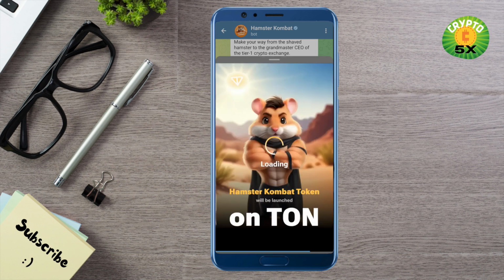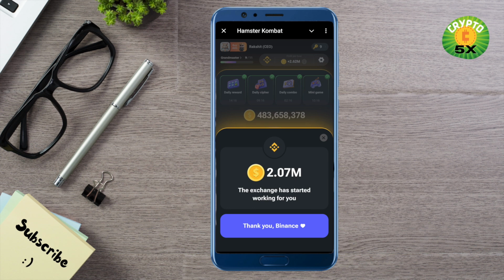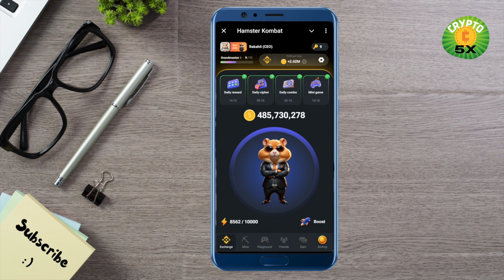How To Fix Hamster Kombat Unable Get Account Info Auth | Hamster Kombat Not Opening Problem Solved!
How To Fix Hamster Kombat Error